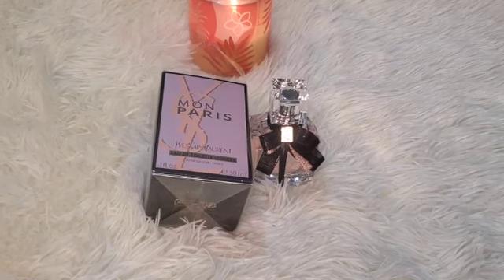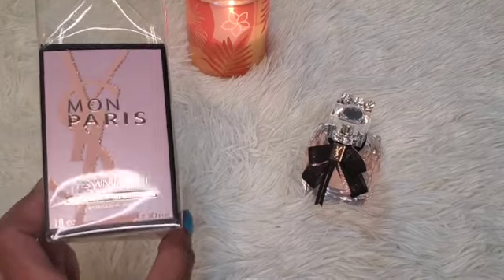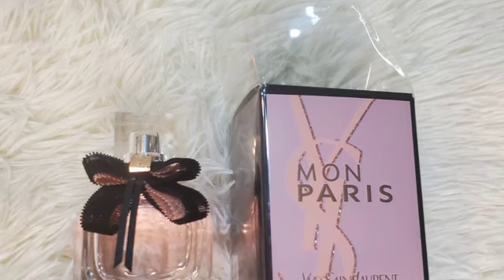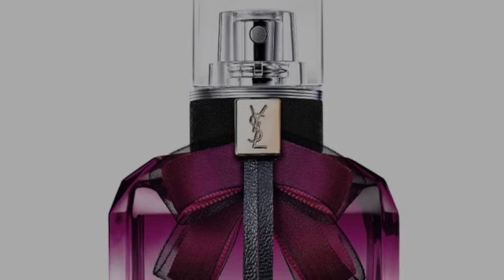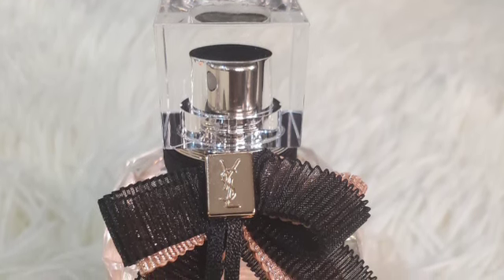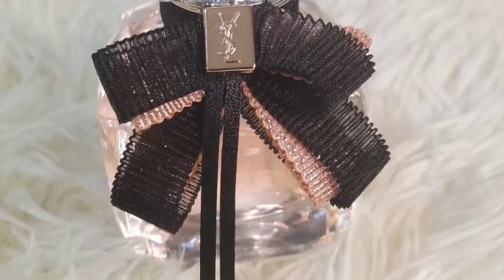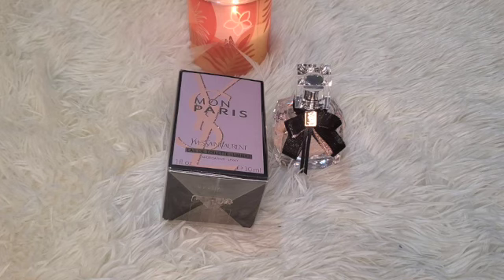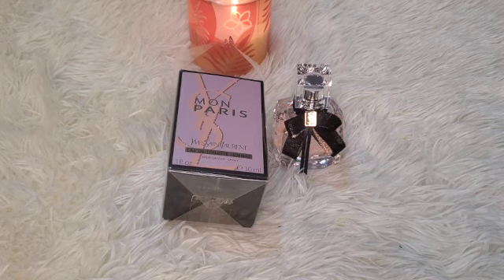*NEW* Mon Paris Lumiere by YSL 2022 fragrance review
This page will feature all things fragrance, beauty and skincare.
Here are some recent uploads;